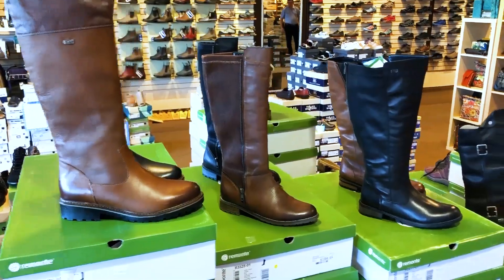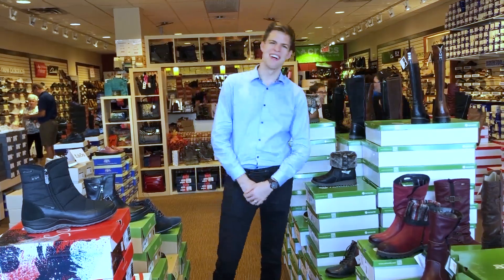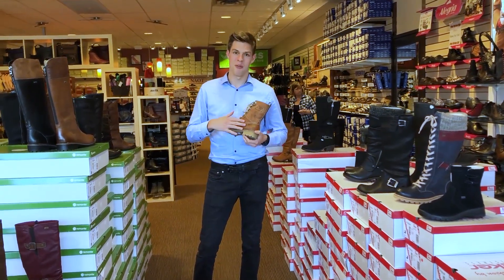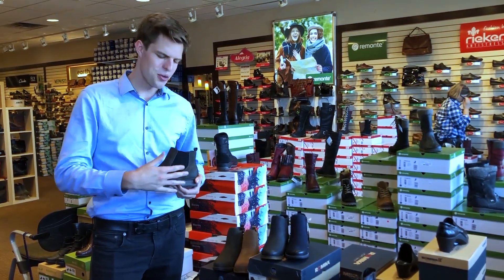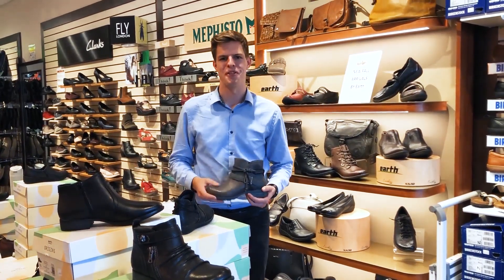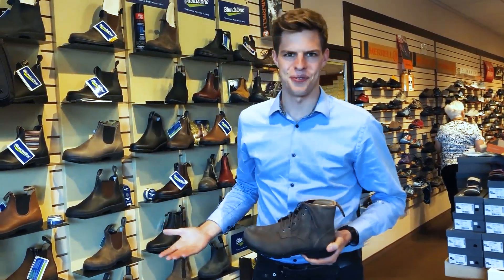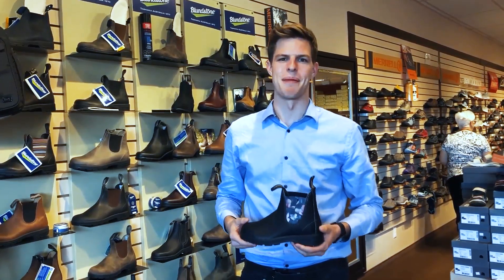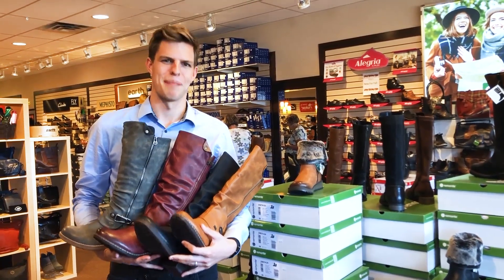Fall Collection at Tanda Shoes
Today, Jerome Bass walks you through our extensive collection of Fall footwear available now in Barrhaven, Kanata and Kemptville. With a wide selection of Fall and Winter boots, we are sure to have something that will make your day!

Tanda Shoes is a chain of shoe stores located in the Ottawa Valley. Specializing in great quality shoes, Tanda Shoes has always carried footwear that has great support! With stores in Barrhaven, Kanata and Kemptville, we are proud of the communities we are a part of.

Happy Shopping!